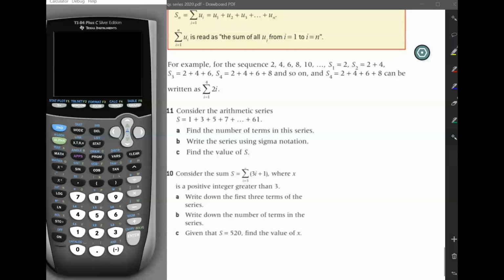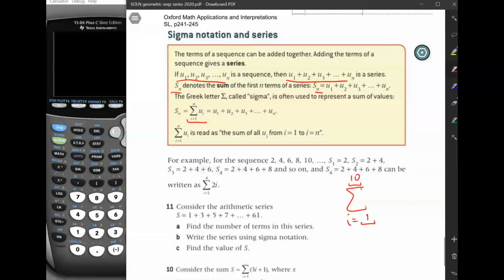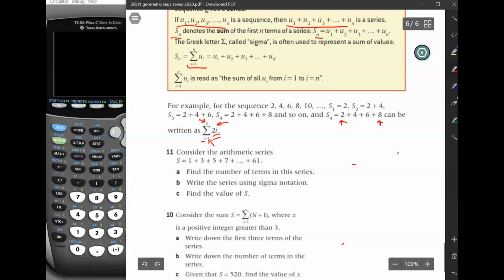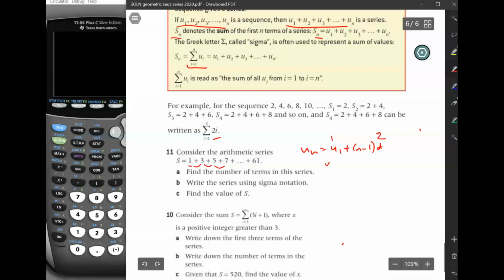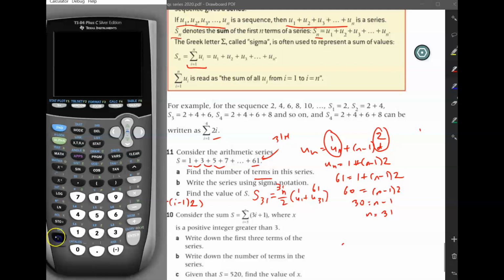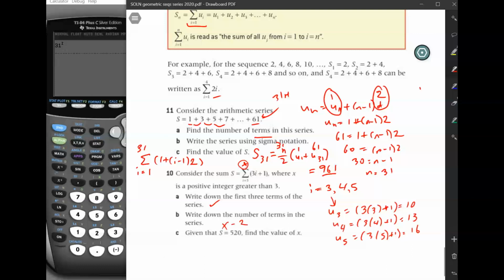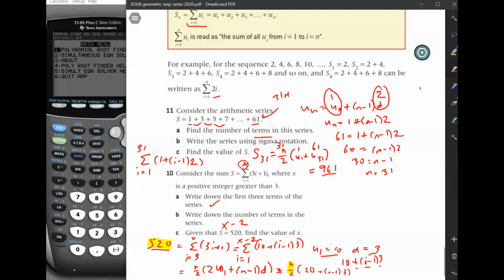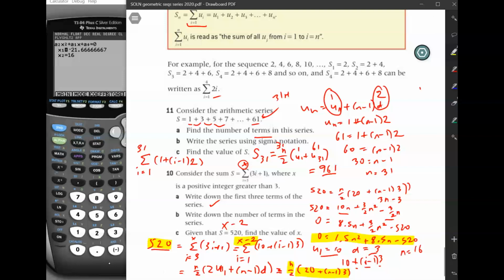MAISL geo seqs series p6